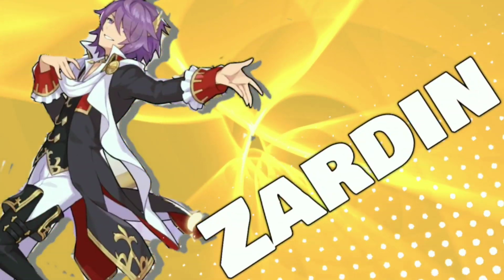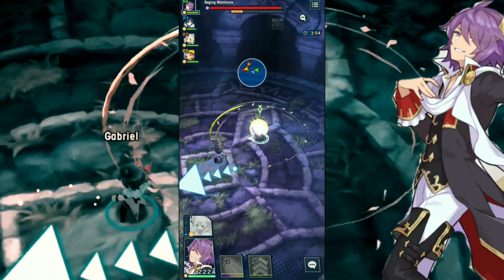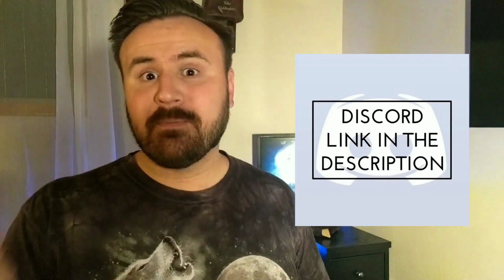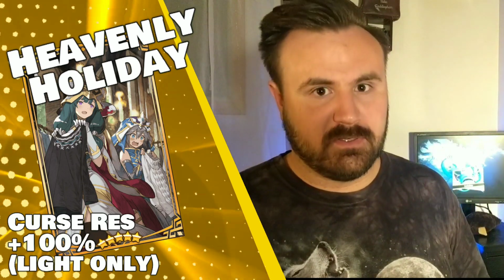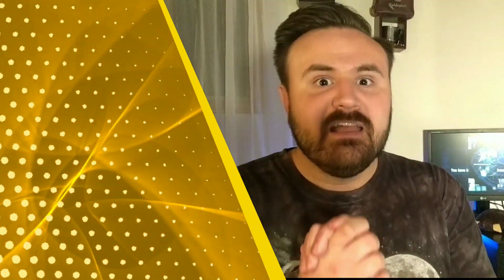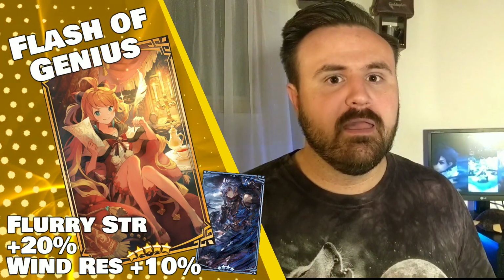Your BEST Beautician Zardin Build! Dragalia Lost Guide to Beautician Zardin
Dragalia Lost Guide to Beautician Zardin!  What Wyrmprints Does Beautician Zardin Use Best?!

Dragalia Lost has finally allowed us to use two wyrmprints on Adventurers, so that means it's time for killer builds for Dragalia Lost!  Beautician Zardin's best wyrmprints have a little wiggle room, so I'll show you the best wyrmprints for the best adventurer!  Watch the Dragalia Lost Gameplay and enjoy!

DON'T MISS OUT on special videos, previews, and personalized 1-on-1 UNIT AND TEAM BUILDING SESSIONS!

Looking for a FEH friend? (My list is full, but if you want to send an invite, still do!)